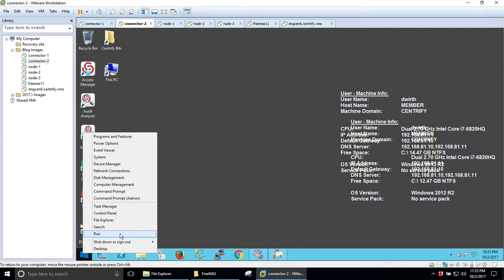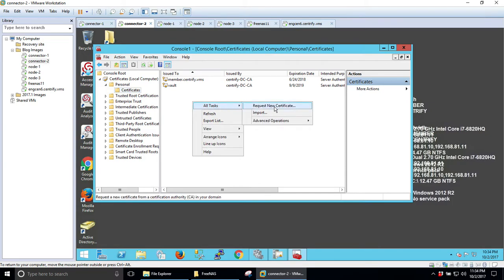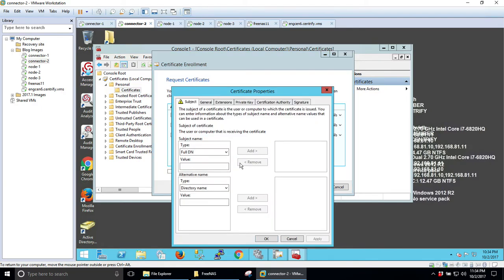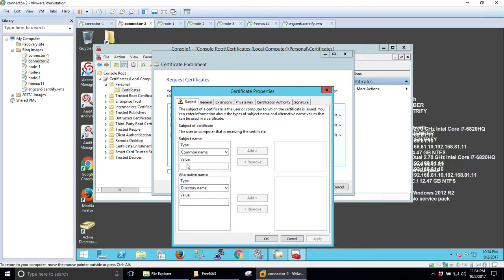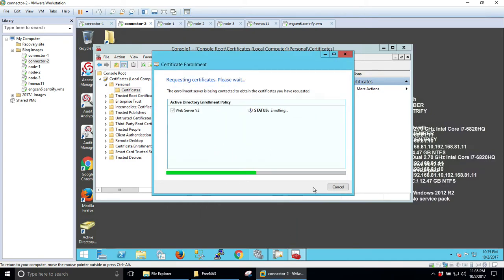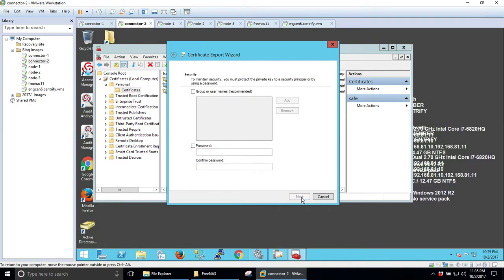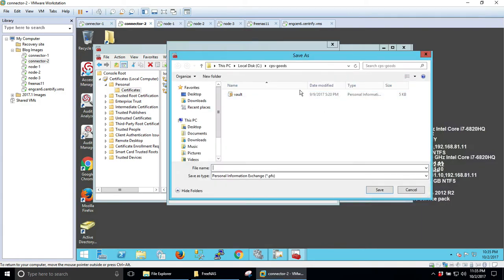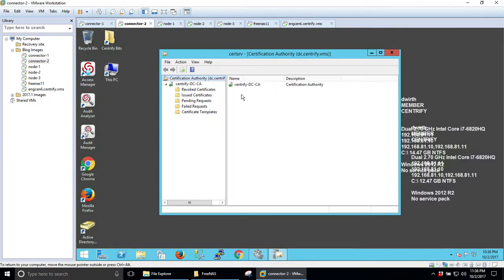Setting-up a Centrify Privilege Service Lab - Requesting SSL Certificate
In this video, we walk you thorough requesting the SSL certificate using the Microsoft CA.